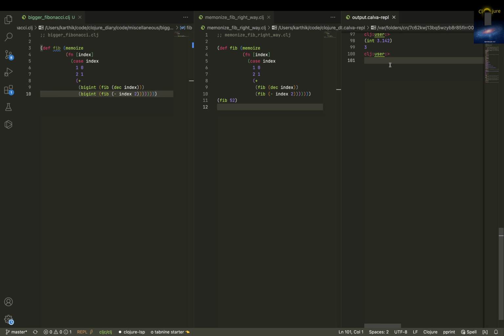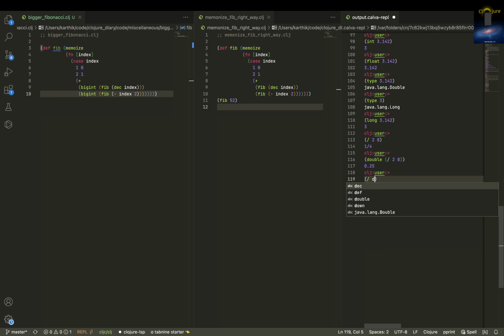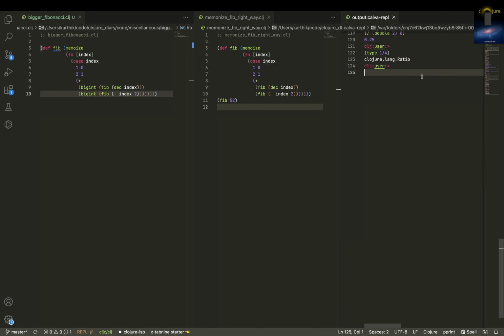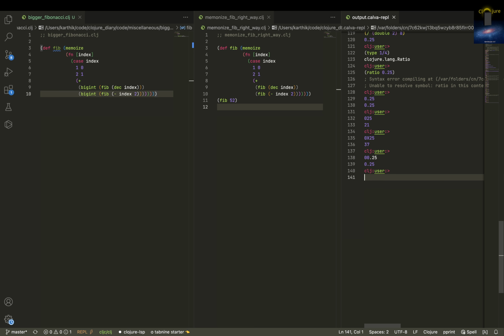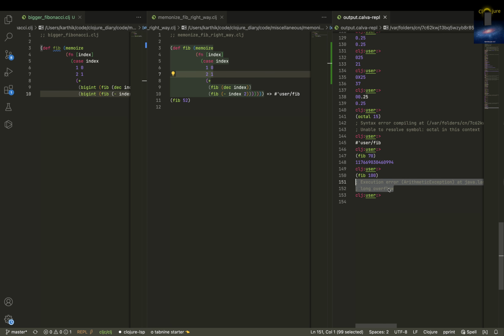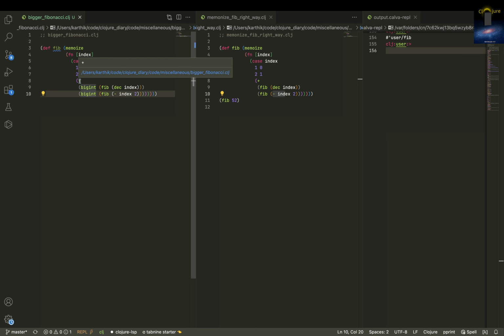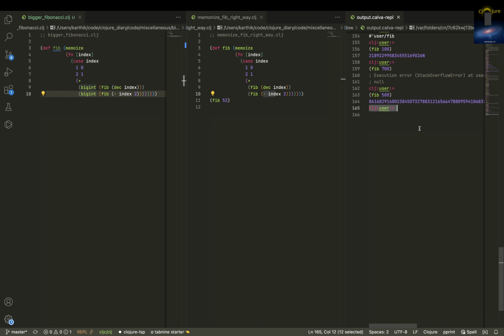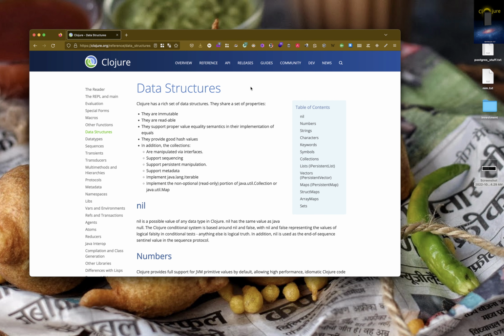Type conversion and generating big Fibonacci numbers in Clojure